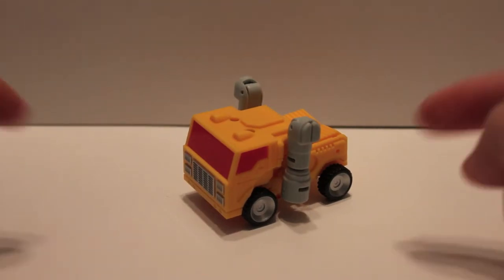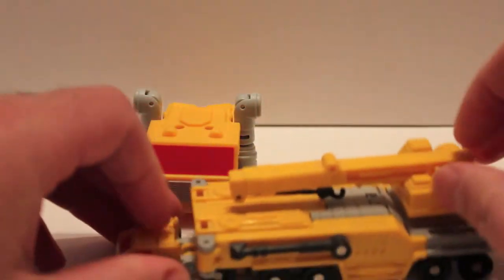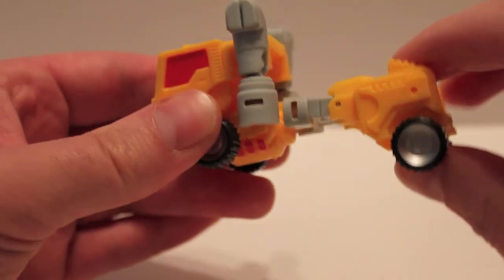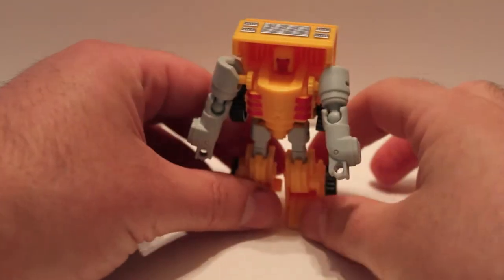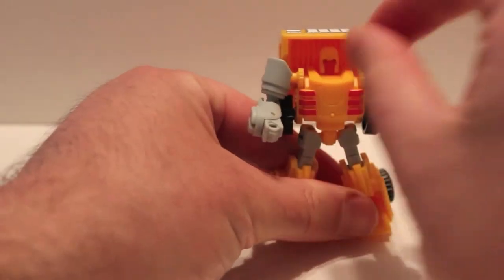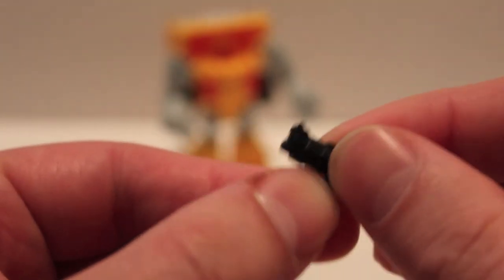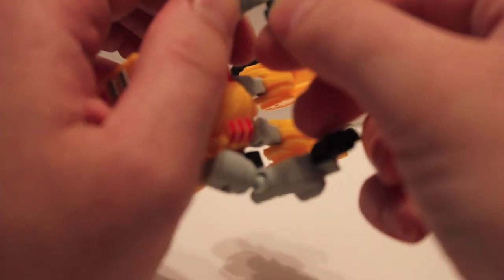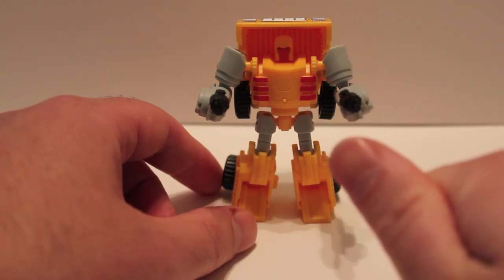Transformers Review TFCon 2012 Exclusive Shafter iGear Rager Repaint (Erector Homage)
Hey guys, thanks for tuning in again!  This time we've got a review of the TFCon convention exclusive Shafter, which is an homage to g1 Erector.  It's a repaint of the iGear Rager figure.